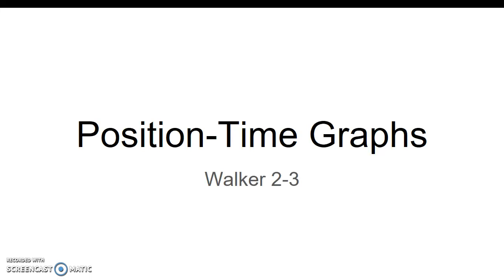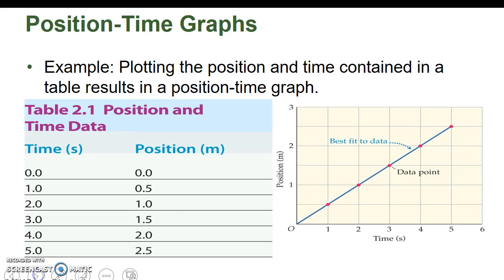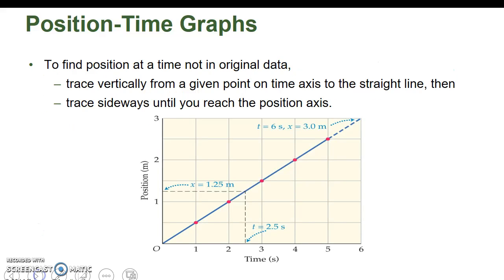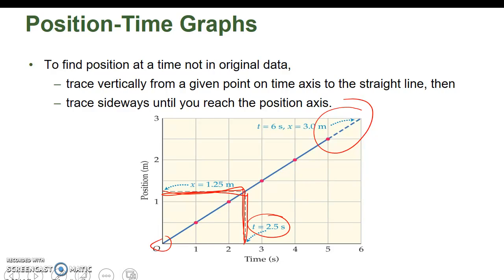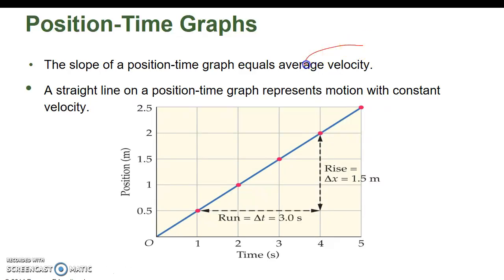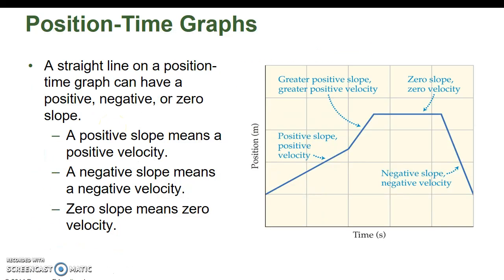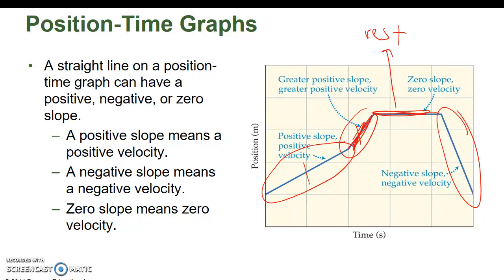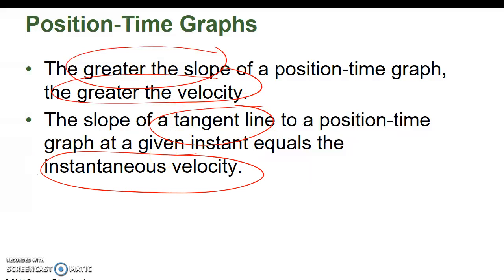Position Time Graphs